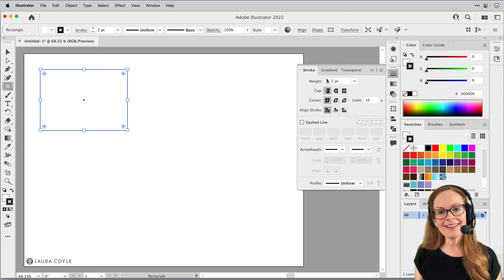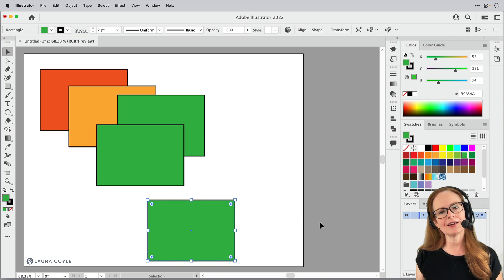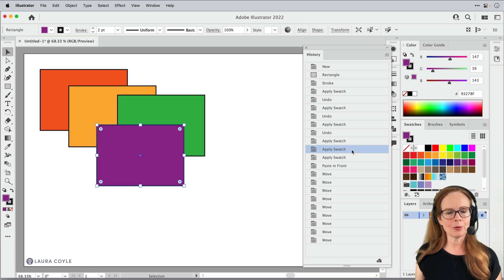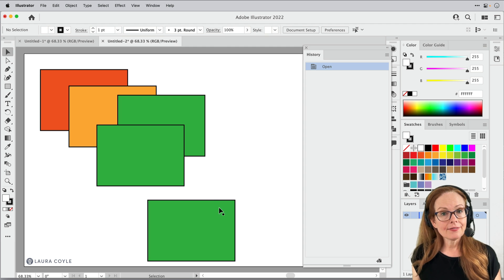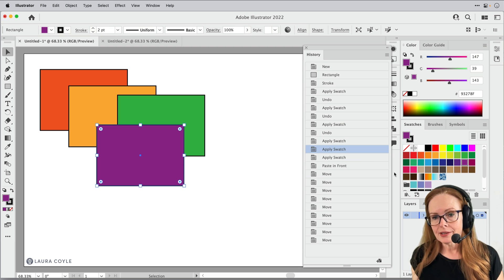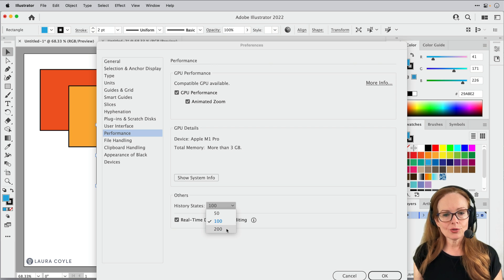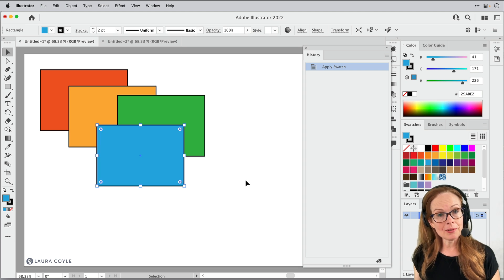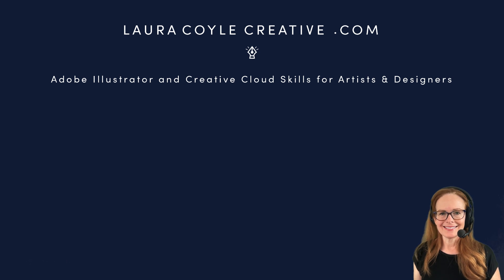History Panel New in Adobe Illustrator 2022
This is a new feature in Illustrator 2022! Open the History panel (Window - History) and see every change made to your artwork. Then click to jump back to an earlier state in your artwork without having to perform multiple undos. Be careful, if you make a change to an earlier state, the states that come later will be lost. Use the button at the bottom of the History panel to make a copy of your document from whichever state is active. This is a new feature in Illustrator 2022 v26.4.1. More information from Adobe

✏️LINKS